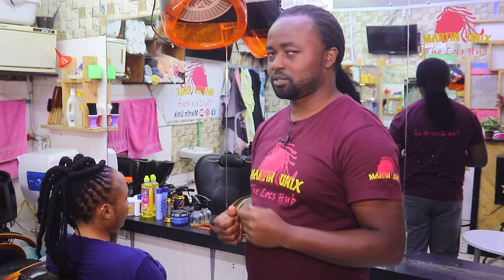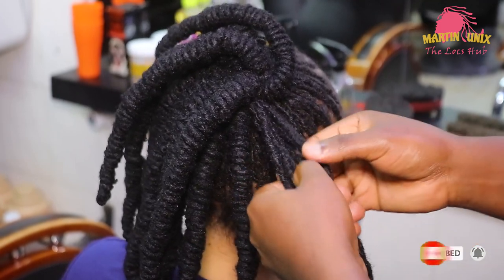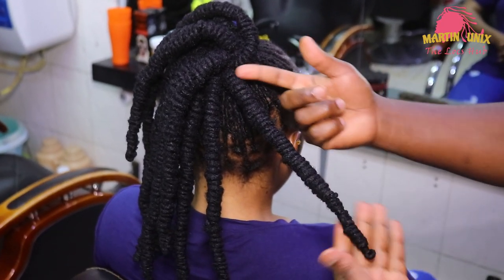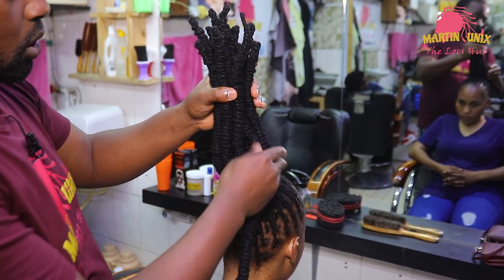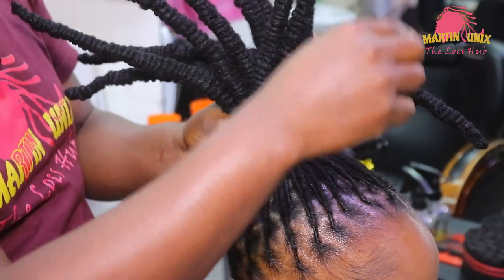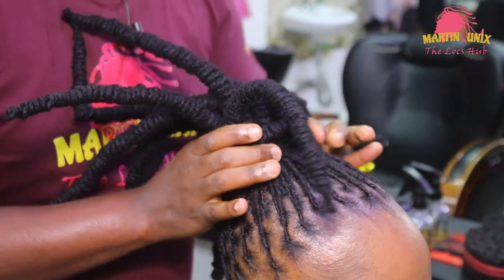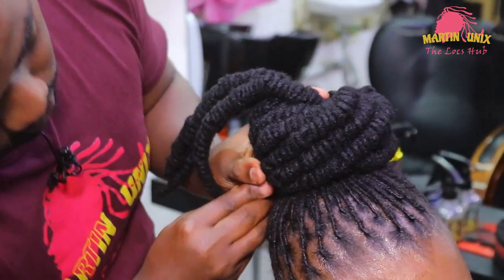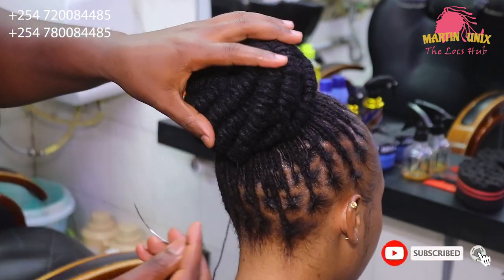Easy/ How to Style Barrel Roll Top Knot Bun with locs / Dreadlocks styles for women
This is a Beginners tutorial. Its another creative and simplified way on how to style a top knot bun with locs. Lean how to mold the barrel rolls into amazing bun.